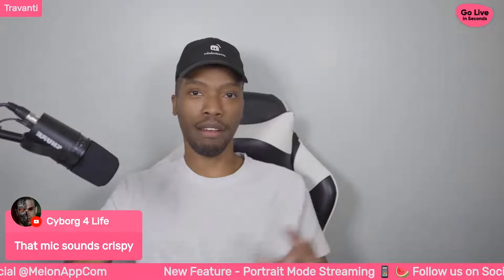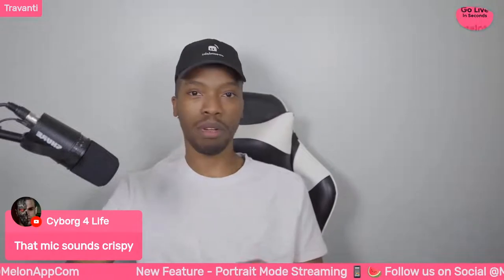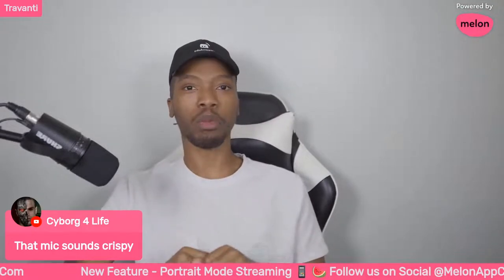Melon Live #6 - Podcasting with Melon: Everything you need to know!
Today on Melon Live, we're discussing how to use Melon for podcasting. We'll go over the different types of microphones and software programs that offer different capabilities, as well as how to monetize your podcast and some tips for getting started.